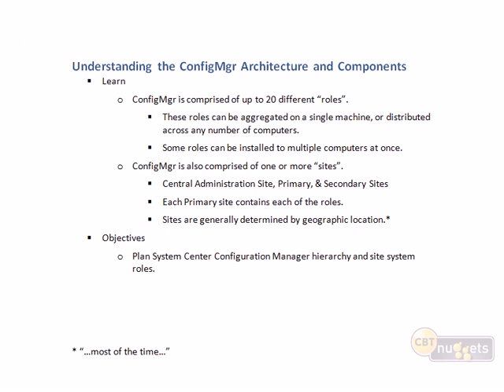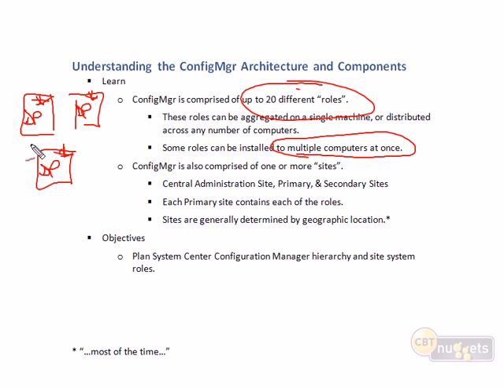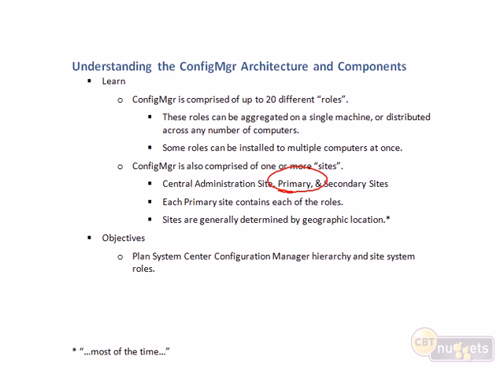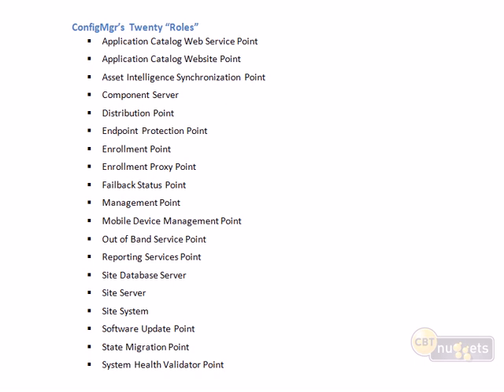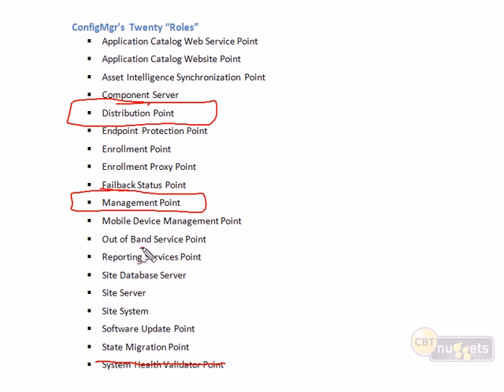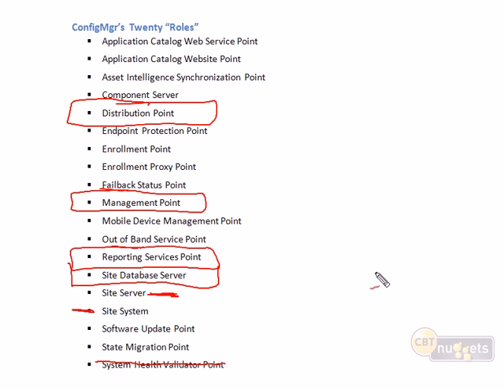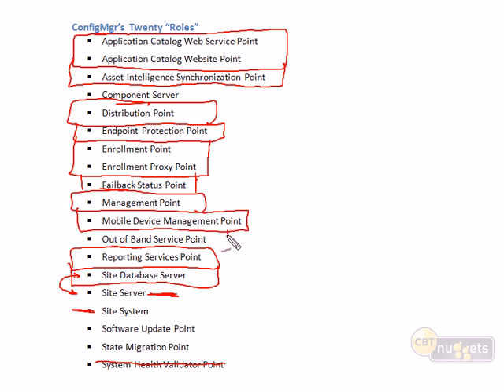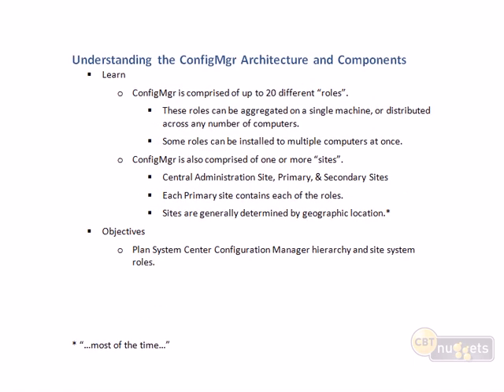02 Architecture and Components